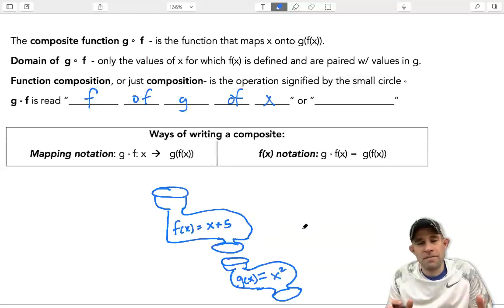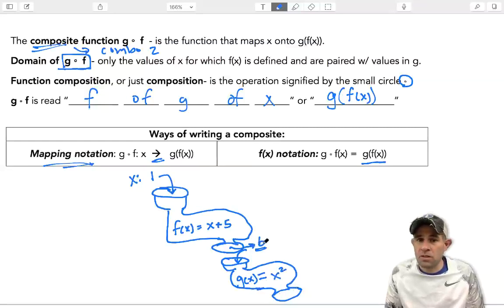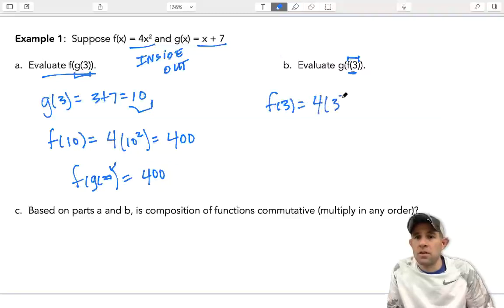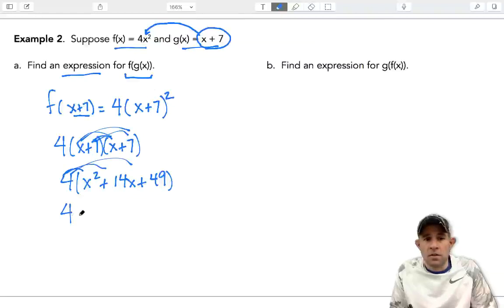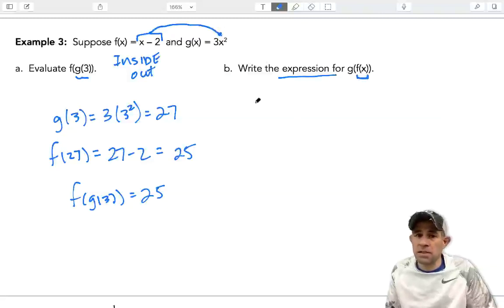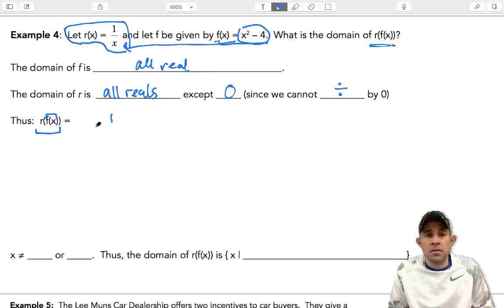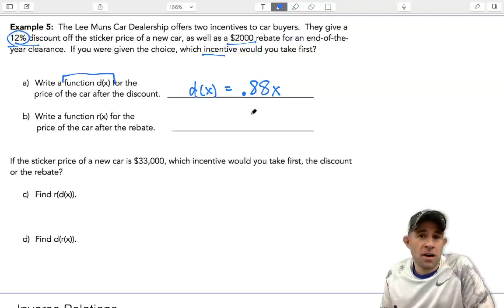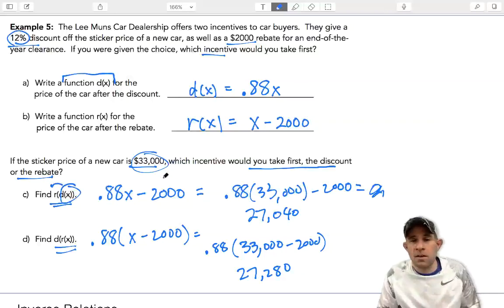Alg1H 8.1 Composite Functions